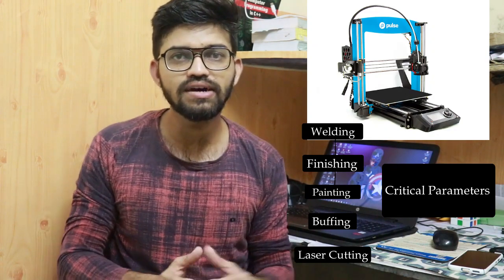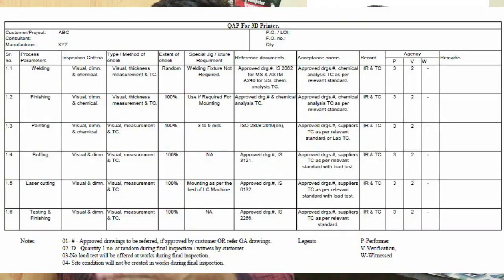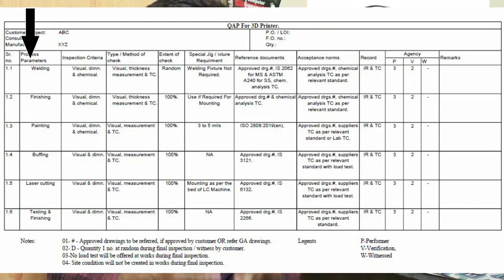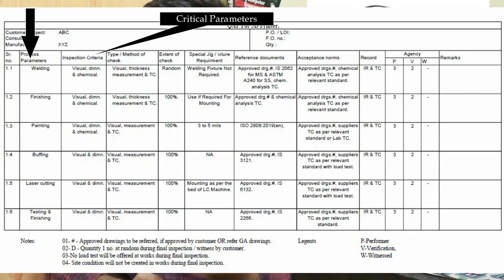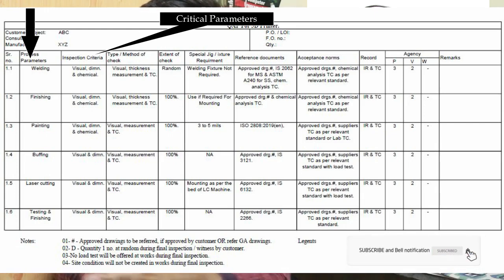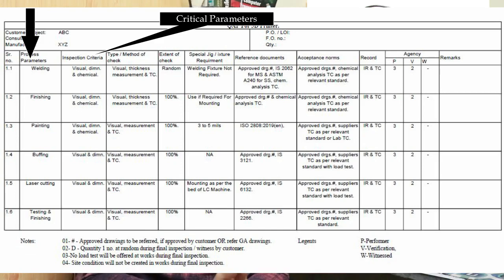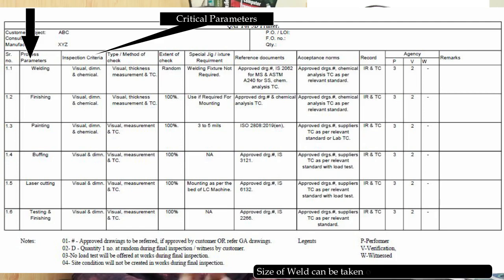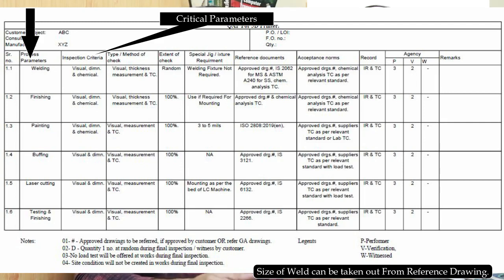What is QAP (Quality Assurance plan) ??